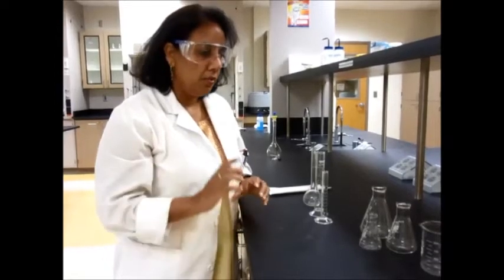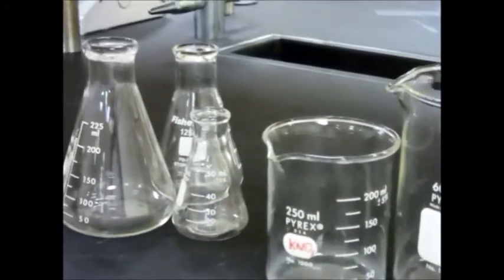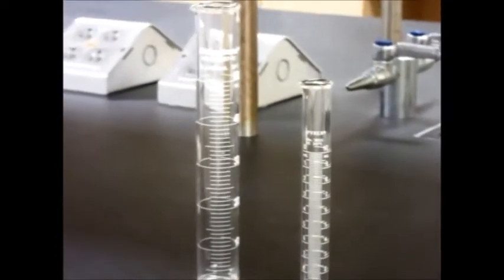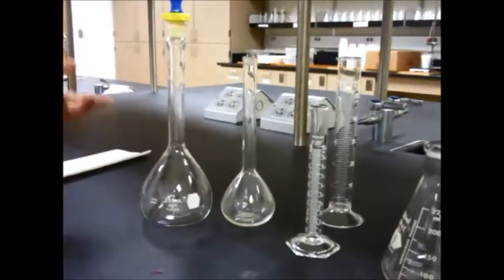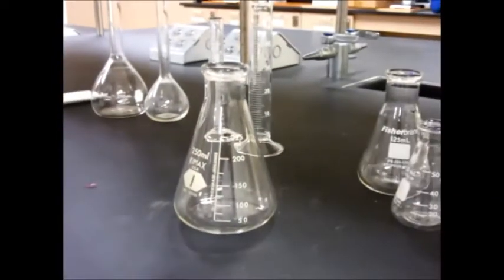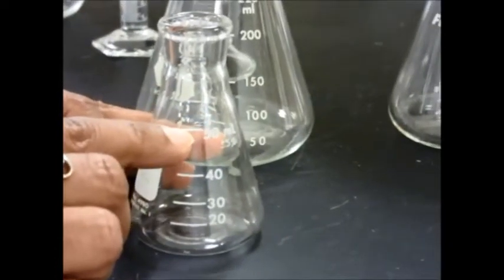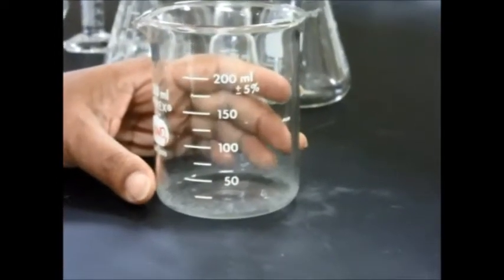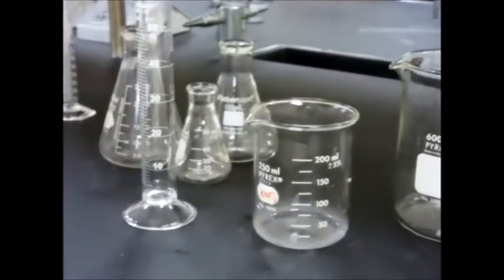Volume Measurement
Measuring volume in different liquid measuring devices.